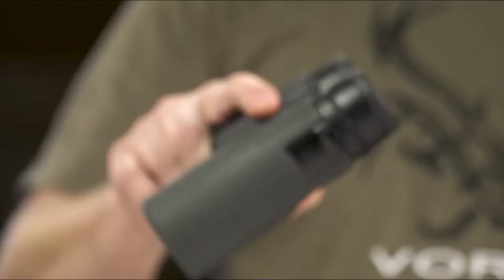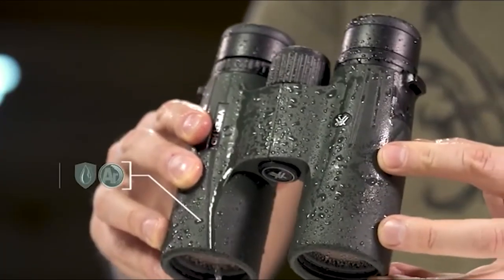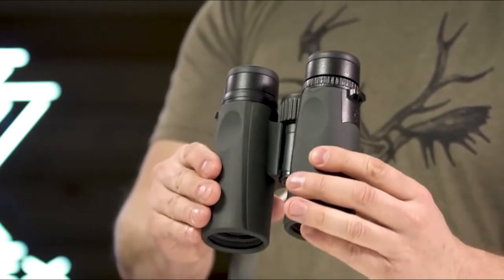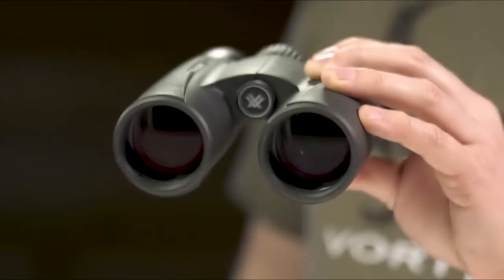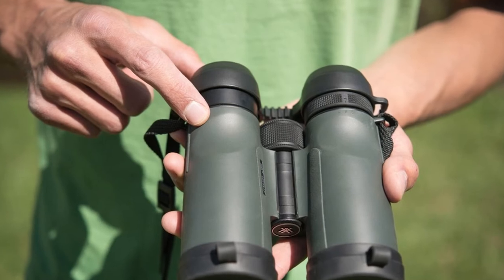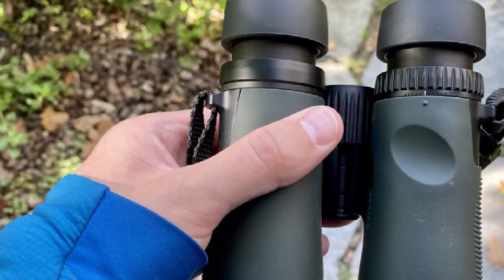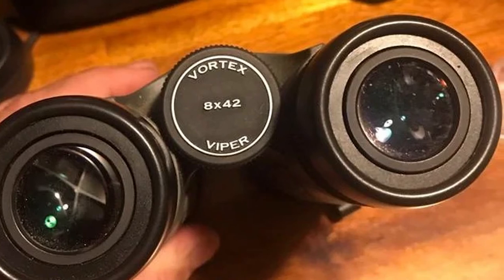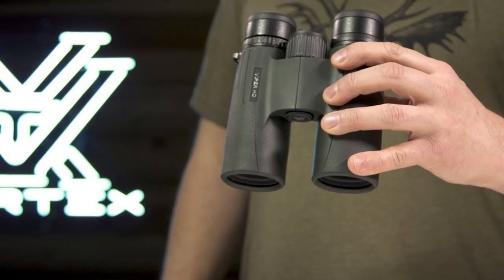Vortex Viper HD 8×42 Binocular Review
The Vortex Viper HD binoculars are the rare Goldilocks binoculars. They’re neither too small, as some highly portable compacts can be, nor too big as some of the mega-chassis 15-power binoculars are. Instead, these occupy a very happy, just-right spot in between not only sizes and optical performance, but also pricing.

Meet Vortex’s Viper HD. We’re going to talk mainly about the 8×42 model, but I’ve been hunting with its big brother, the Vortex Viper HD 10×42, for years and because the only real difference is magnification, all the perspectives of size and performance of the 8X apply equally to the 10X. Note that the Viper HD line also has 10×50 and 12×50 models.

The Vortex Viper HD represents a region of the binocular market that’s relatively underserved by manufacturers. They have given us plenty of entry-level optics, made with forgettable glass inside polycarbonate bodies that adequate optical performance but an appealing price, generally inside $250. Then we have the heirloom-class binoculars, often made by European brands, that cost 10 times that amount, but have spectacular glass surrounded by lovely bones.